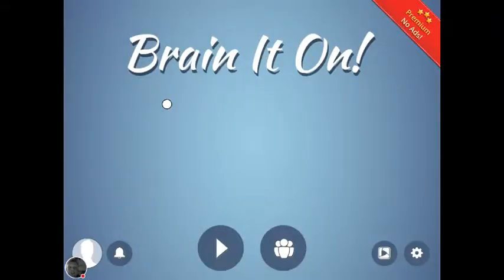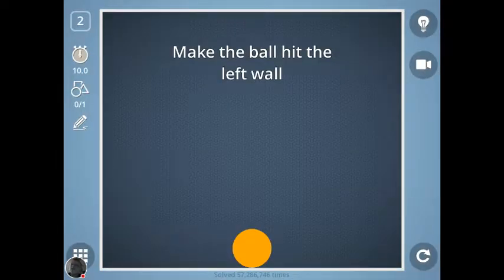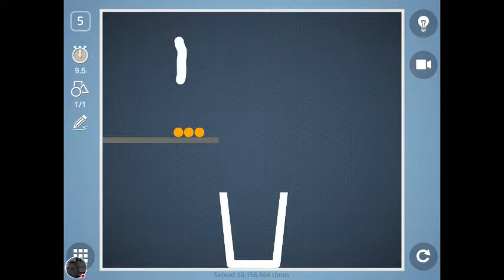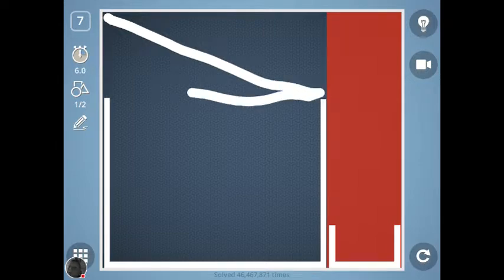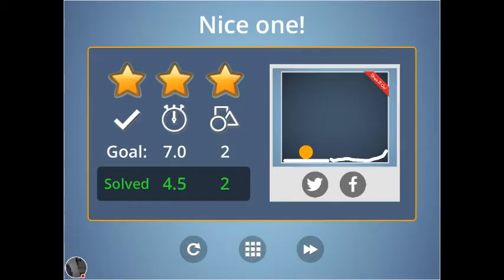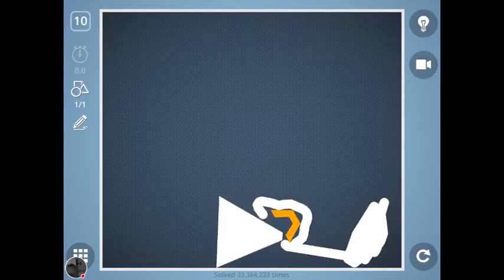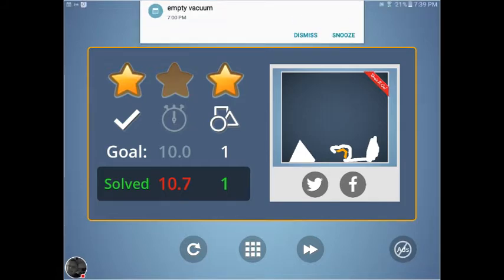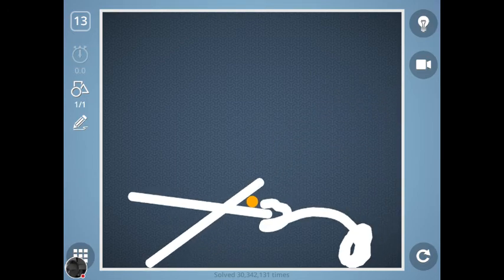Nerds Favorite game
Watch me play Brain It On! - Physics Puzzles!